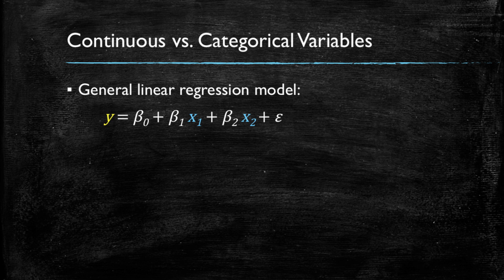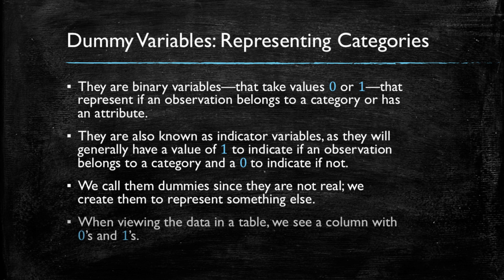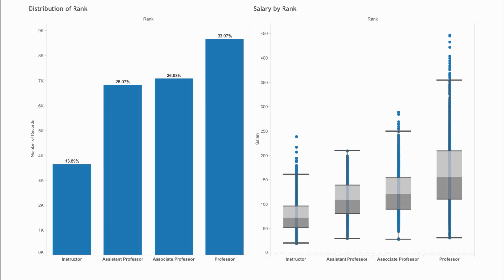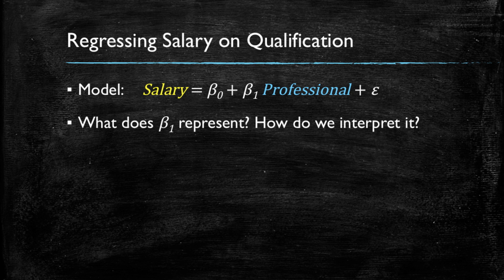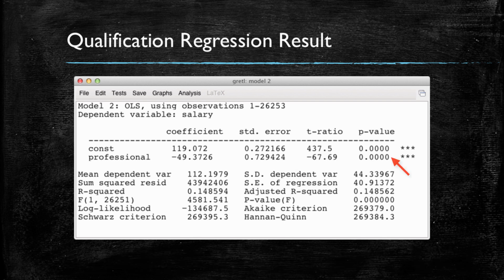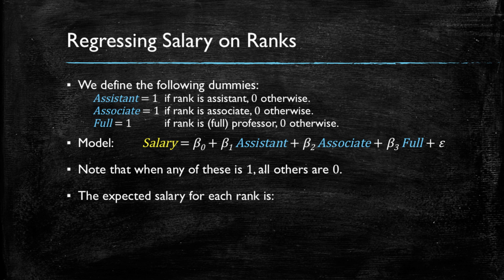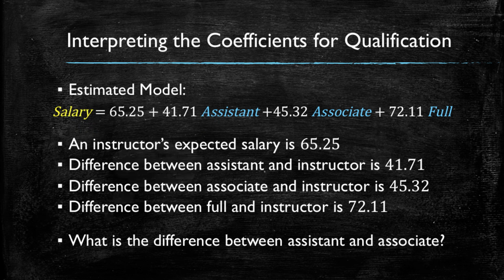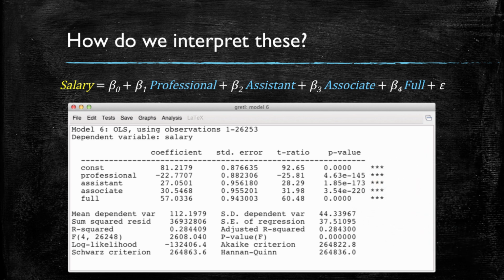Video 5: Dummy Variables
This video discusses what are dummy variables, how do we construct them, and how do we interpret their coefficients in a multiple or multivariate linear regression.

TABLE OF CONTENTS:
00:00 Introduction
00:10 Continuous vs. Categorical Variables
01:48 The Problem with Categorical Variables
02:52 Dummy Variables: Representing Categories
03:48 Data for Example: Professors’ Salaries
05:27 Exploring the Data
08:48 Representing Two Categories: Qualification
09:39 Data Table with Professional Dummy
10:02 Regressing Salary on Qualification
11:50 Comparing Salaries by Qualification
13:02 Qualification Regression Result
13:44 Interpreting the Coefficients for Qualification
14:45 More than Two Categories: Rank
15:43 Regressing Salary on Ranks
17:52 Data Table with Rank Dummies
18:19 Rank Regression Result
18:48 Interpreting the Coefficients for Qualification
21:14 Rank Regression Result (excluding assistant)
22:45 How do we interpret these?